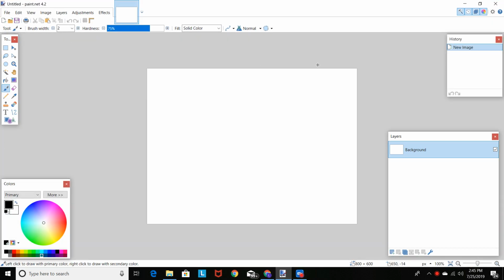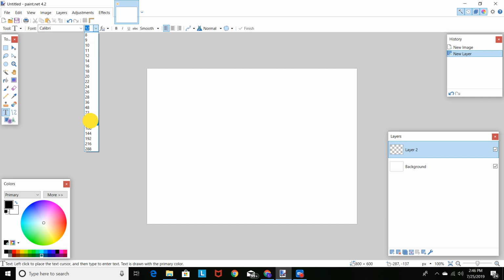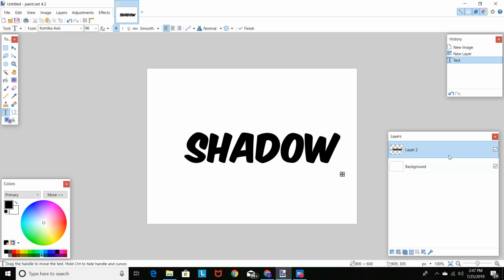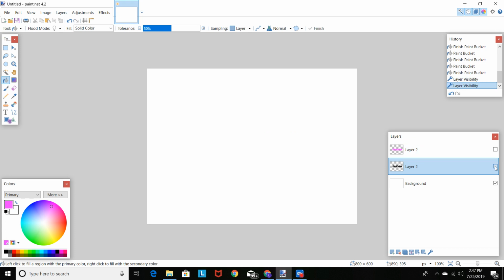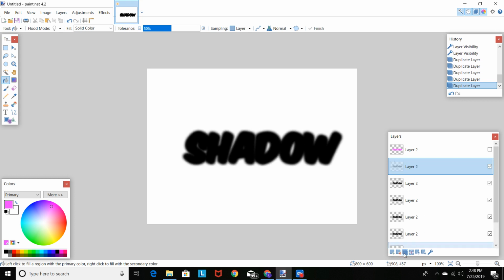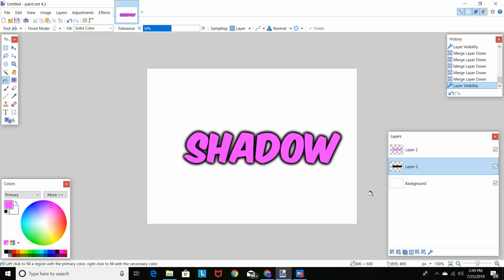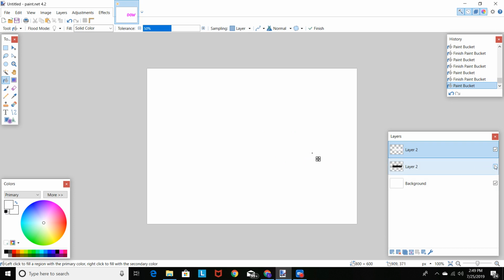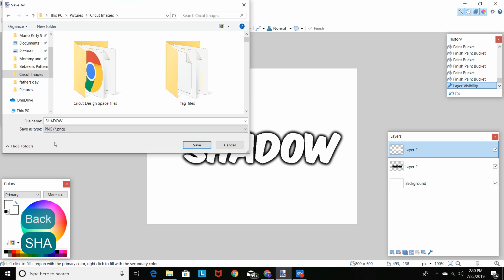Creating a Shadow Text Using Paint.net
Hey Guys!
I hope this video helps you, if you have any questions please message me!
Next video i will be demonstrating how to SCREEN PRINT using your CRICUT!